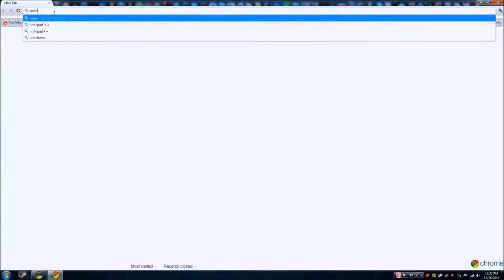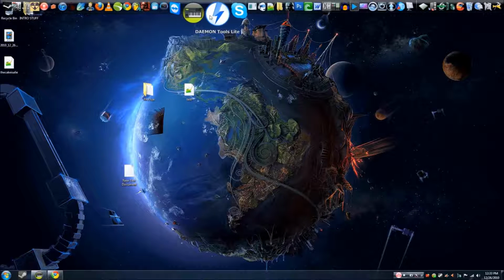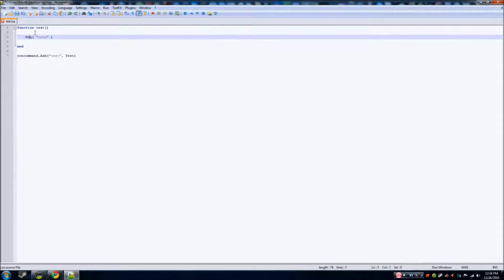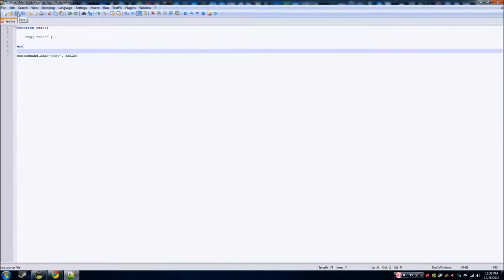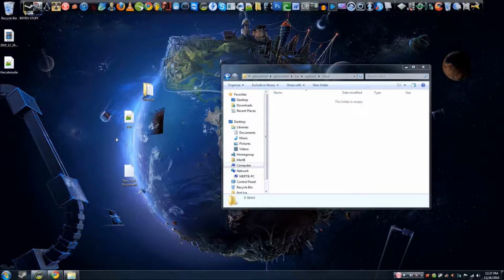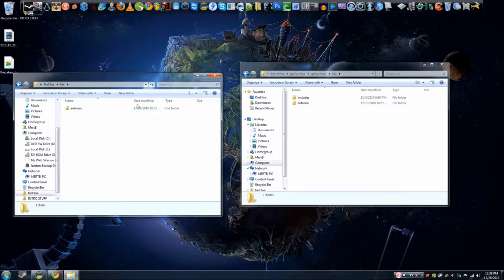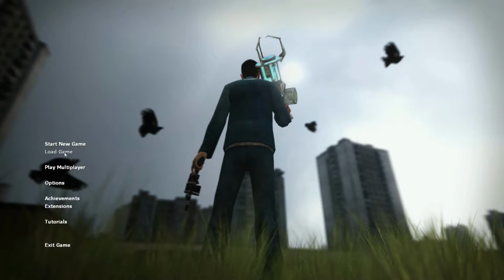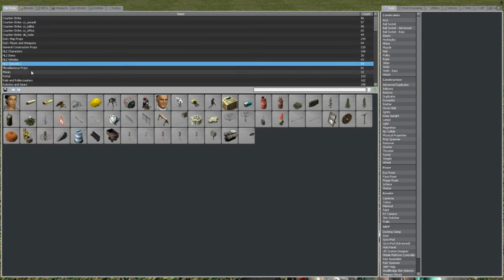Tutorial Sunday [Ep 1] "How to lua code" [HD 1080p]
INFO.TXT:
"AddonInfo"
 "name"    "First LUa"
 "version"   "0.01"
 "up_date"   "N/A"
 "author_name"  "Mert B."
 "author_email"  ""
 "author_url"  "N/A"
 "info"    "First lua"

CODE:

function hello()
 nuts = nuts
 Msg( "nuts" )
end

concommand.Add("hello", Hello)